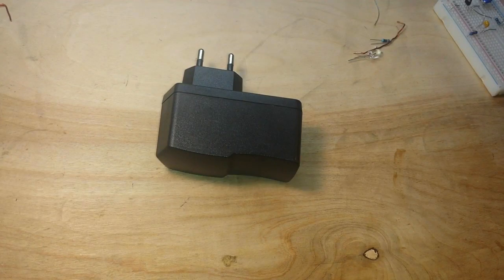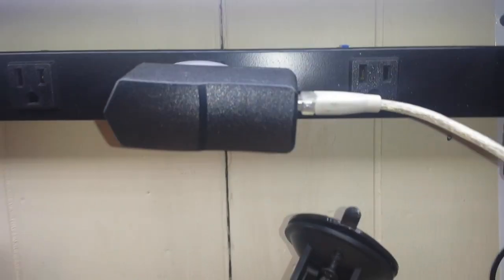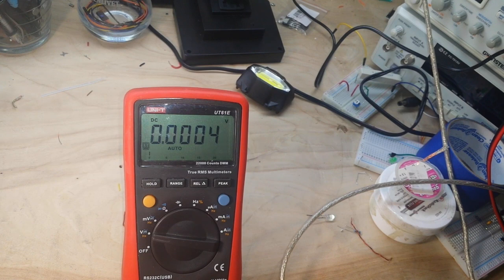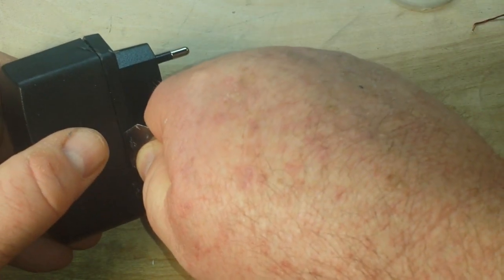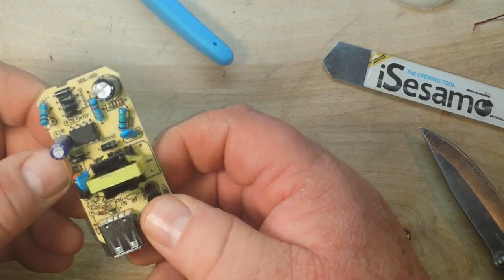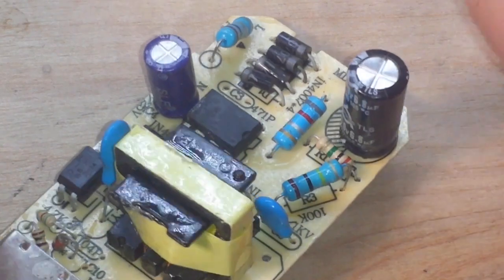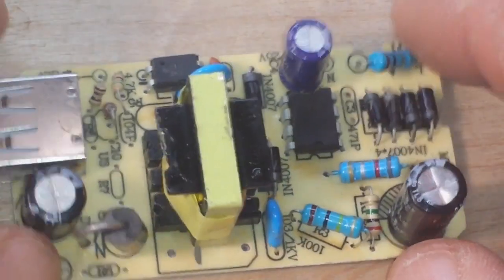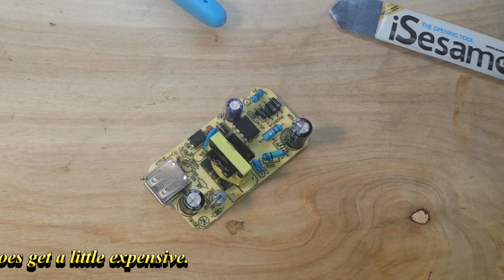Cheap Chinese USB adapter Safety Check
In this video we open up a cheap Chinese USB adapter and take a look at the design and construction. These USB adapters come with many items we buy from Chinese suppliers. Some of them are OK, some of them are not. They are usually very easy to open up and it's worth it to have a look inside and see if they look safe to plug into your outlets.

FAQ:
Experience: United States Navy STS, Bayer Intnl Process Engineer
Health: BAD (Congestive Heart Failure)